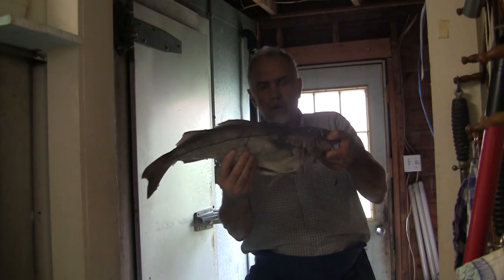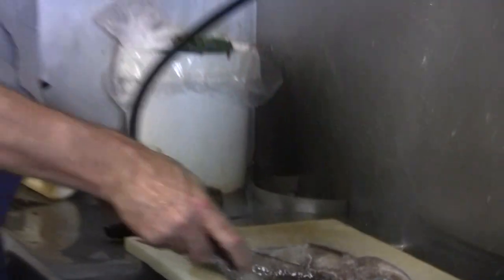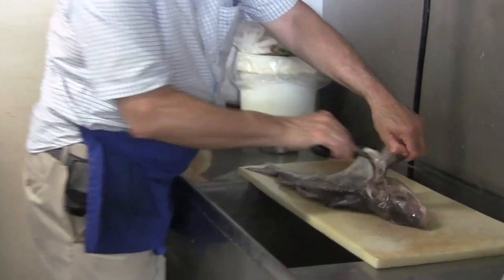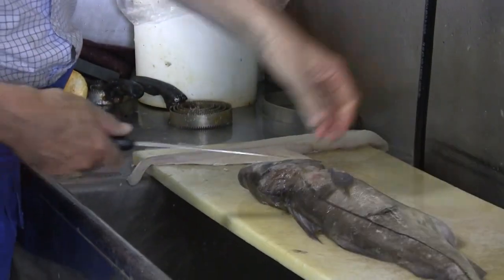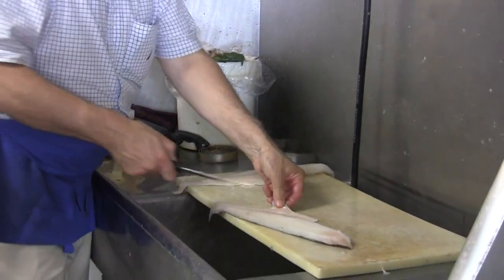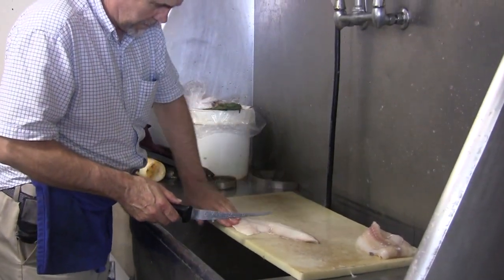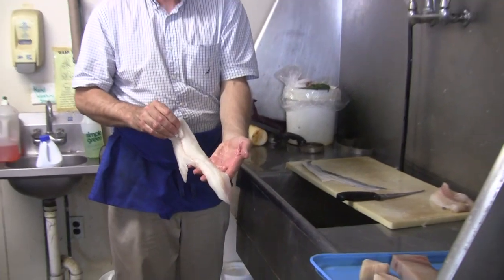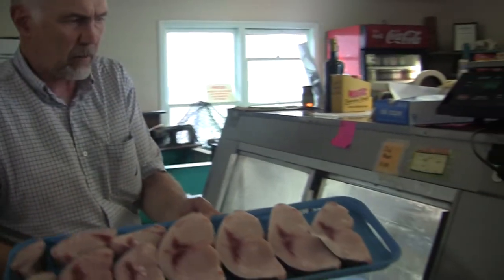Fish Facts with Fred! Episode 2: Haddock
Learn some fascinating fish facts with Fred Daley!

Filmed by Max McCoy.
Edited by Hillary Donnell.